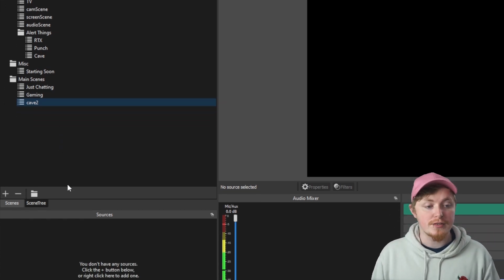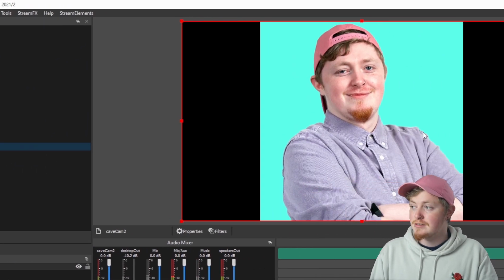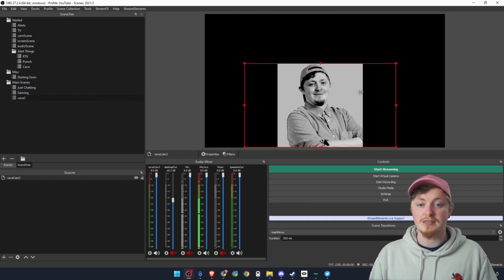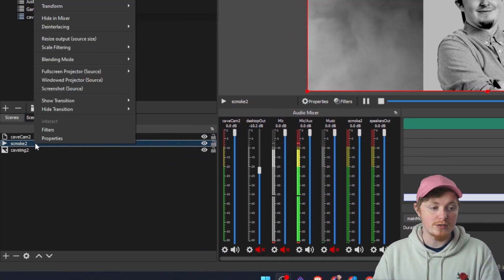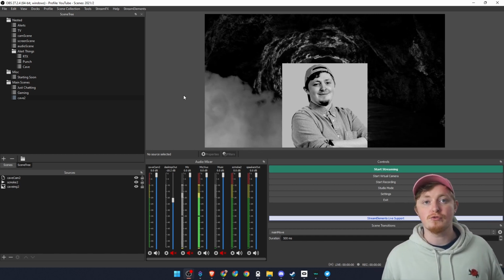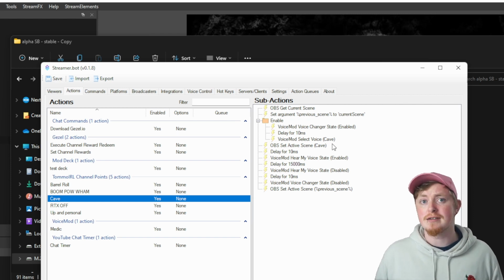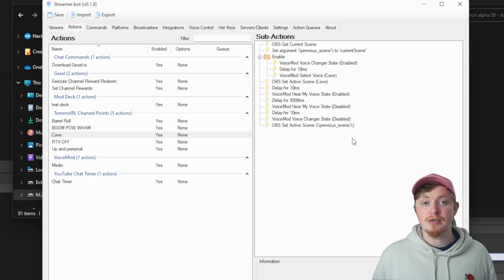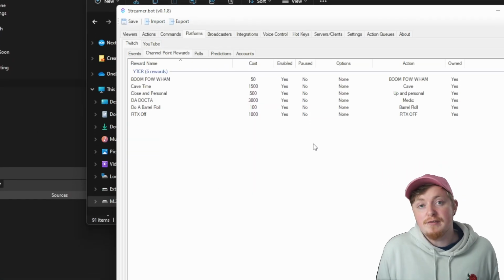VoiceMod (Voice Changer App) Alerts with StreamerBot are Everything I Hoped!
📋VIDEO OVERVIEW📋
Streamerbot 0.1.8 brings a lot of cool new features, and direct integration with VoiceMod is just one of them!
In this video, I'm showcasing the power of this integration with a 'stuck in a cave' style of alert you can set up for Youtube or Twitch streams!